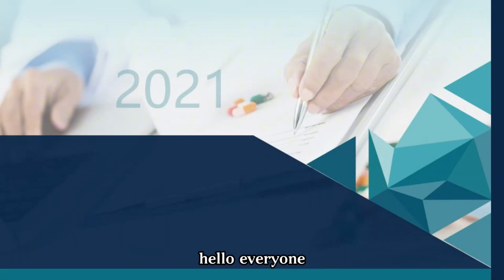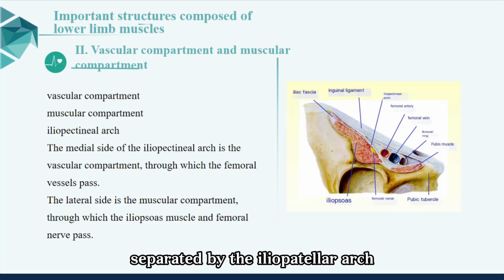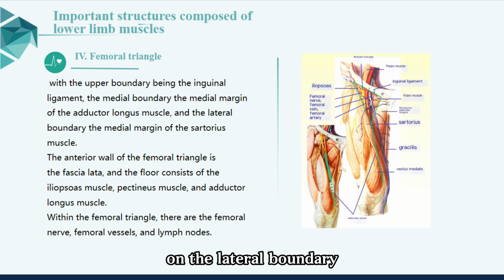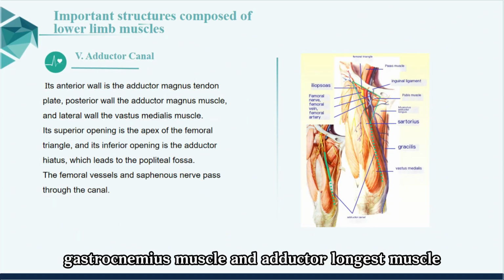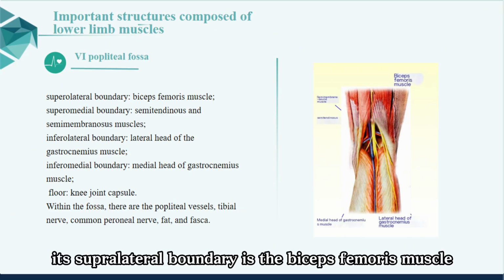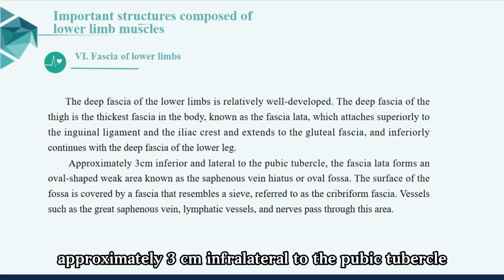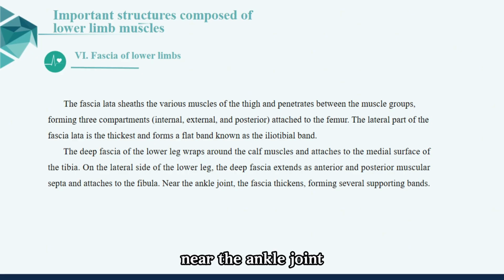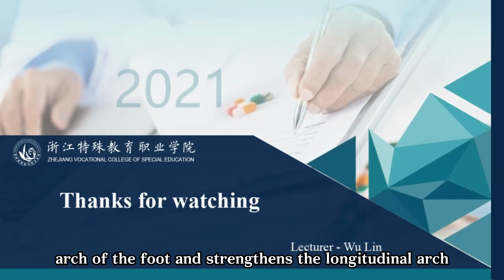2 10Composition structure and muscular markers of lower limb muscles